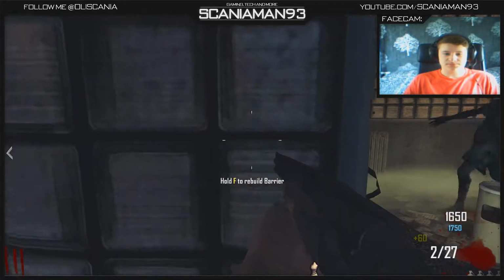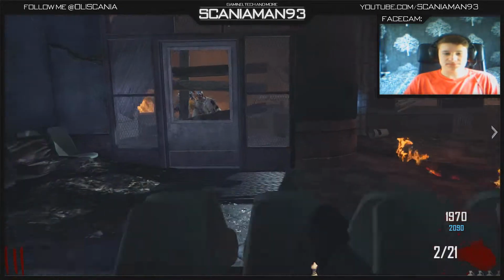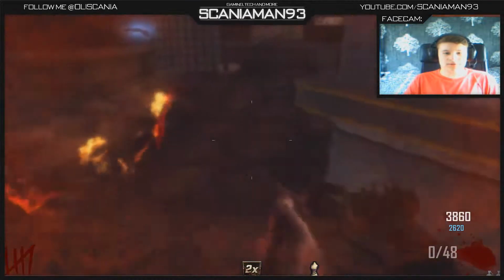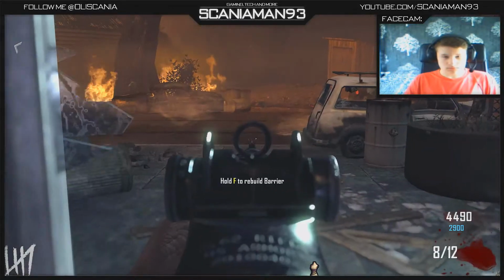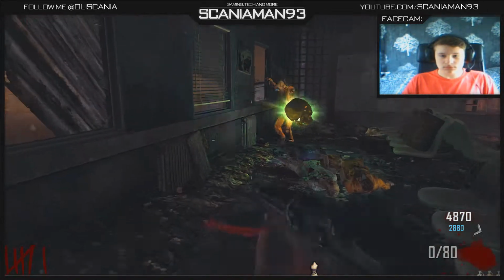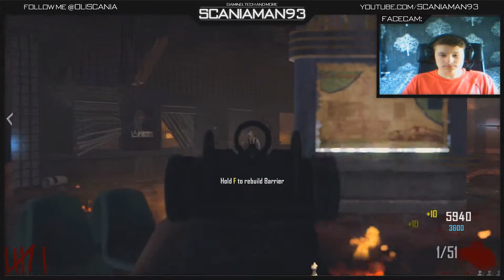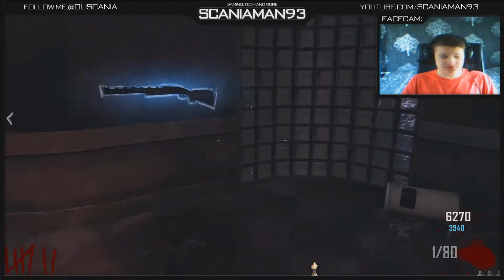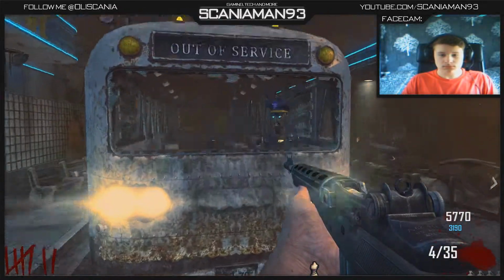Call Of Duty Black Ops 2 Zombies: Playing With Olly!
Come like our GameStorm page. It's much appreciated!

Todays Shoutout: Tori Isaac